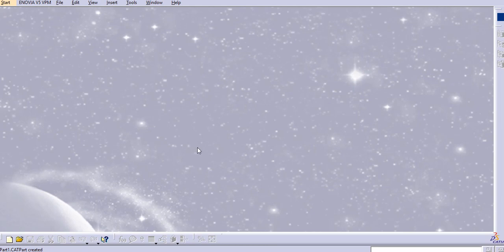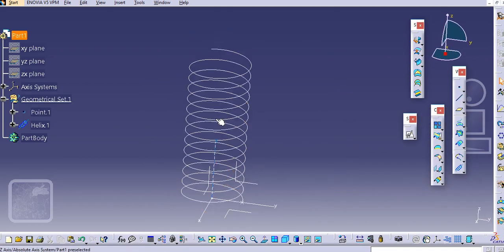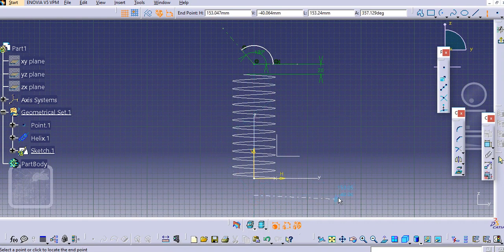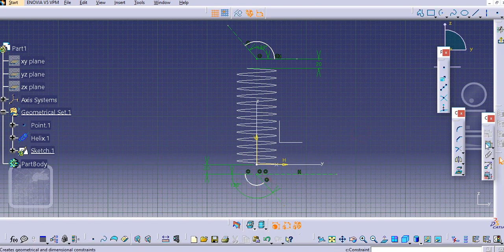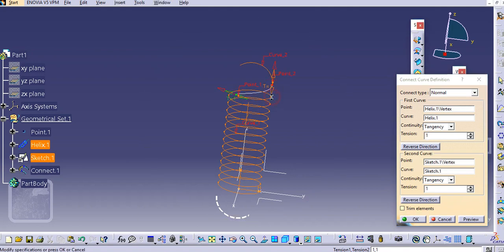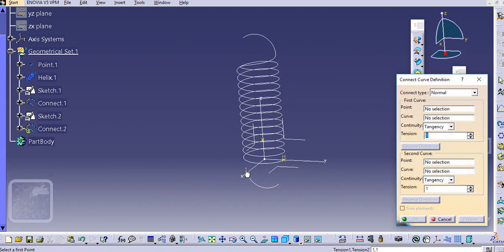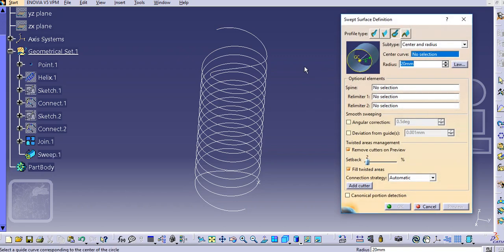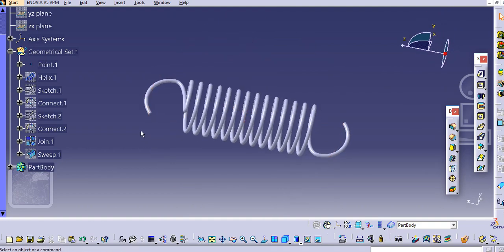Design of tension spring in CATIA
Watch our new video for "Design of tension spring in CATIA"